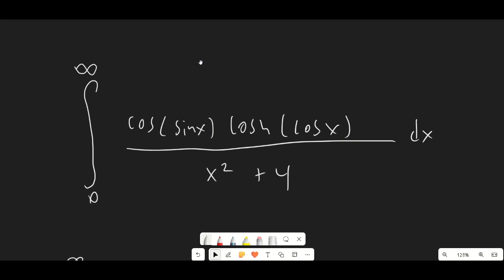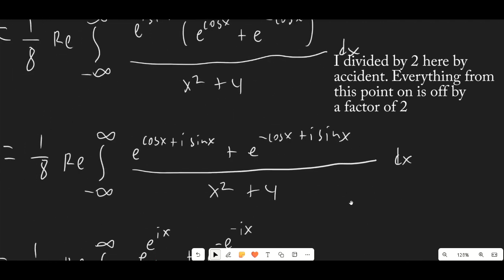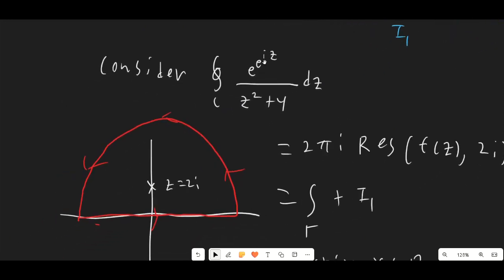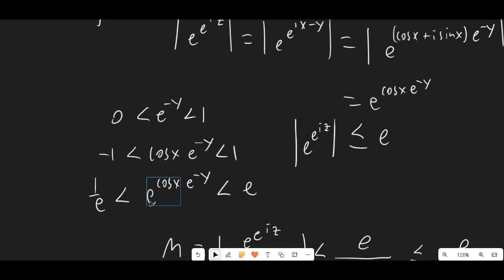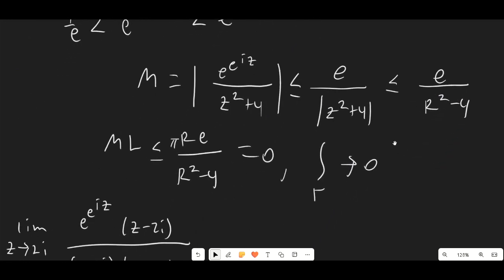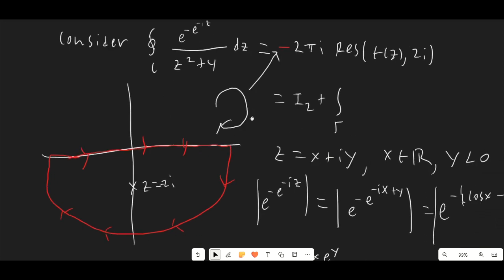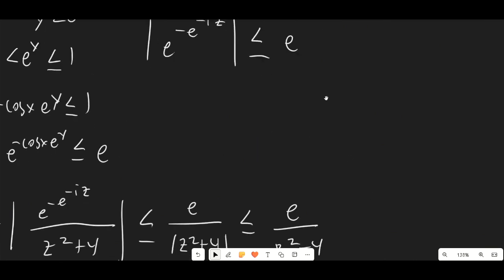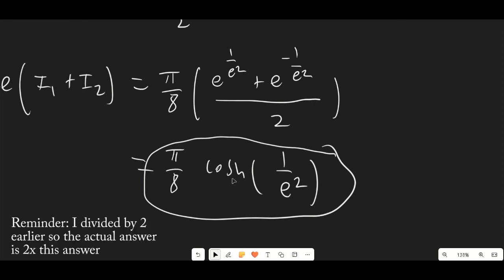Hyperbolic AND Trigonometric? No Problem!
Integral from 0 to intinifty of cos(sinx)cosh(cosx)/(x^2+4)dx evaluated using contour integration.